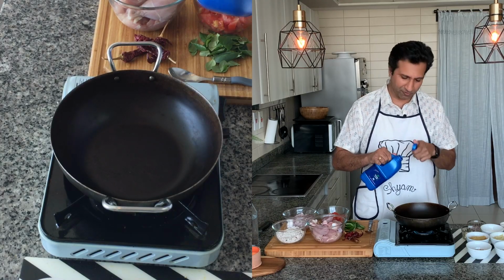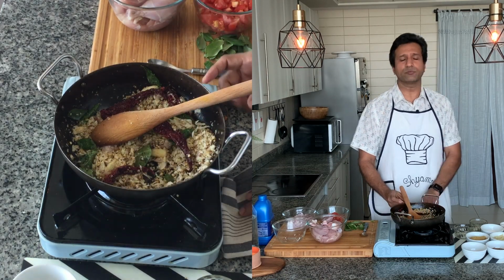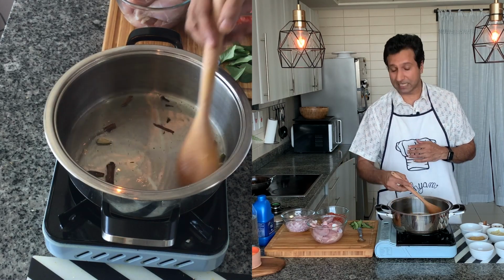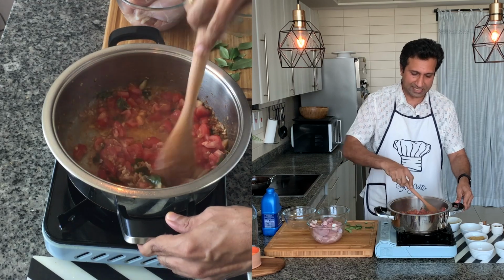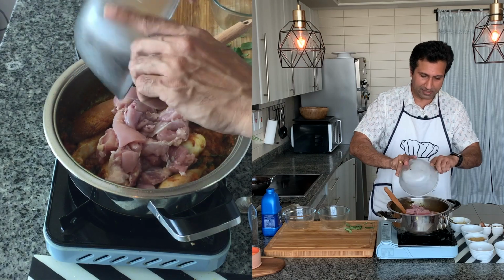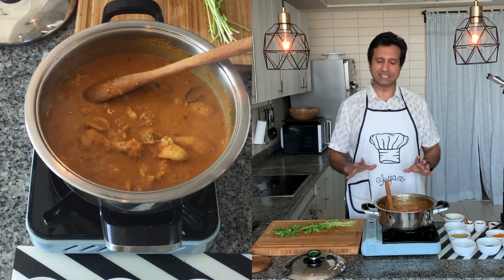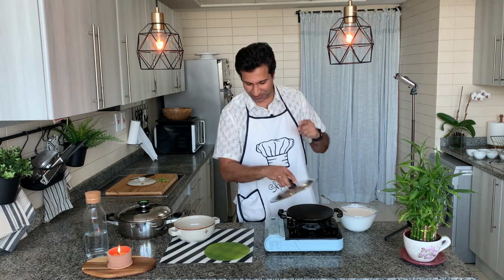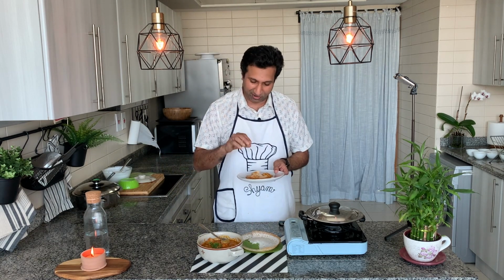Kozhi Varutharcha Curry- Roasted Coconut Chicken Curry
Chicken curry in a flavorful sauce with roasted-caramelized coconut and ground spices.

INGREDIENTS
Roasted Coconut Masala
30 Ml Coconut Oil
10 pcs Shallots
6 cloves of Garlic
4 pcs Kashmiri Chilli
3 Tbsp Coriander Powder
1/2 Tbsp Cumin
1 no Coconut Grated

For the Curry
75Ml Coconut Oil
2 pcs Cinnamon Sticks
5 pcs Green Cardamom
6 pcs Cloves
300gms Onions Chopped
Handful Curry Leaves
2 Tsp Ginger Garlic Paste
300gms Chopped Tomato
1tsp Turmeric Powder
2tsp Salt
500gms Chicken
Bunch Fresh Coriander

METHOD:-
1. Heat 30ml oil and add all the ingredients for the coconut masala and roast them until the coconut turns brown in color.
2. Grind it to a semi-fine paste and set aside
3. Heat the remaining oil
4. Add the cinnamon, cardamom & cloves
5. Add the chopped onions, curry leaves and sauté until golden brown
6. Then add the ginger garlic paste followed by the tomatoes.
7. Add turmeric and salt and the the Chicken pieces and cook for 4-5 minutes.
8. When the chicken is half cooked, add the ground masala and cook further for 15 minutes under slow flame.
9. Finish with fresh chopped coriander.